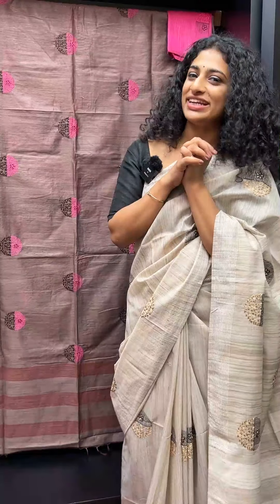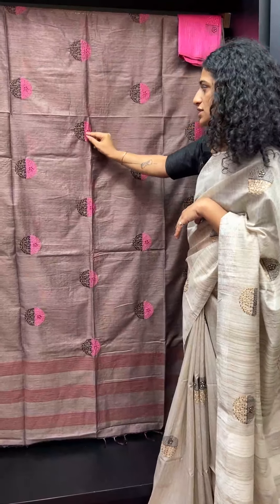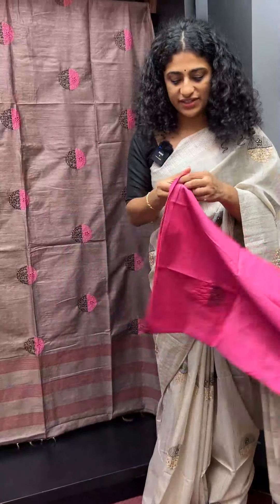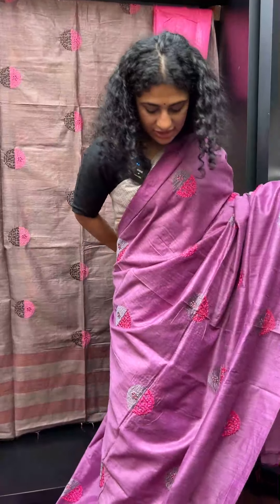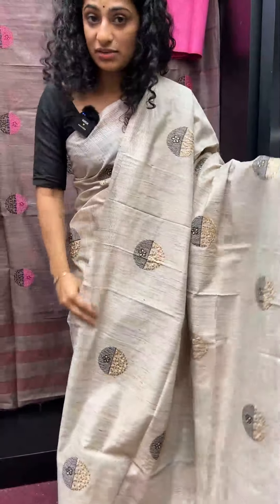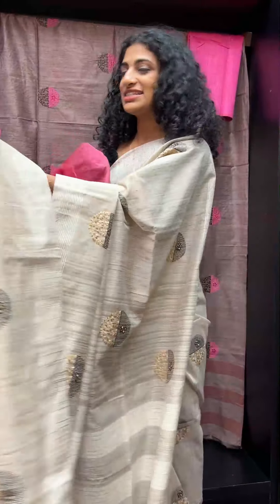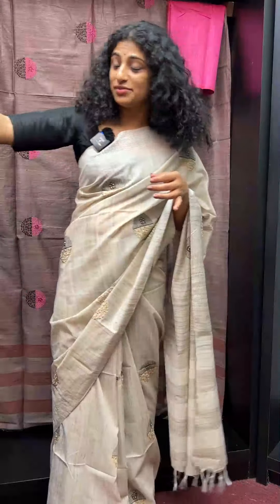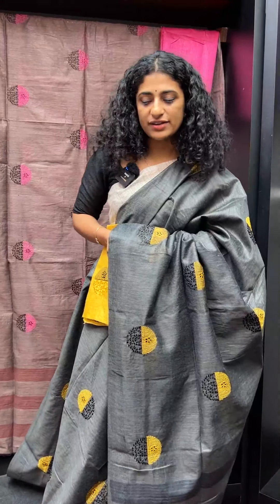Bhagalpuri Linen Finish Sarees With Floral Pattern